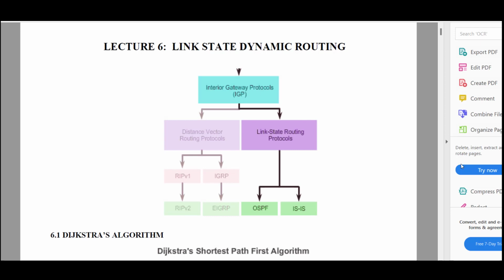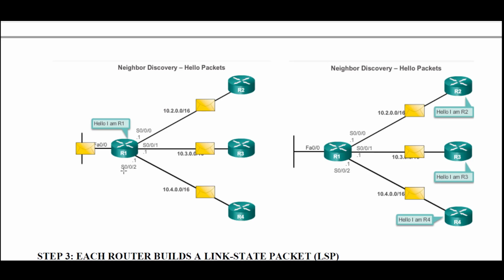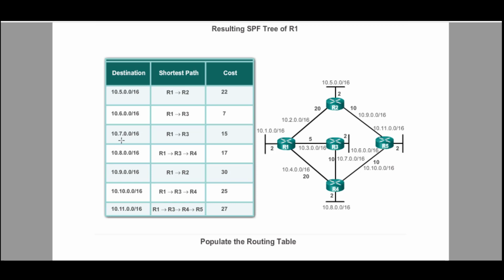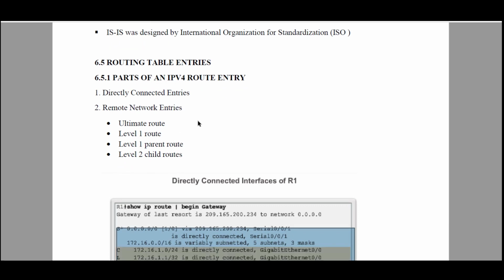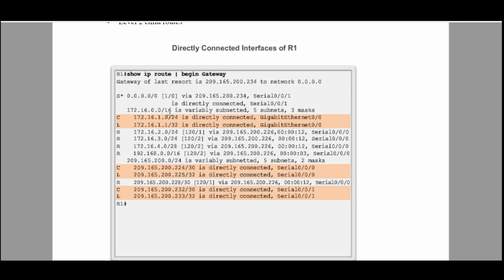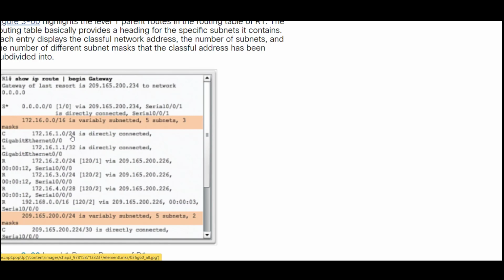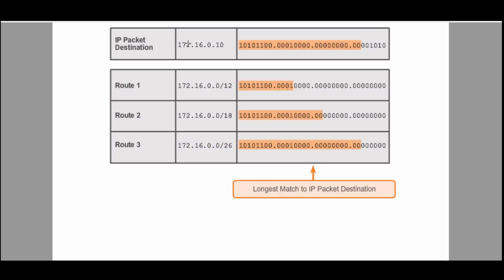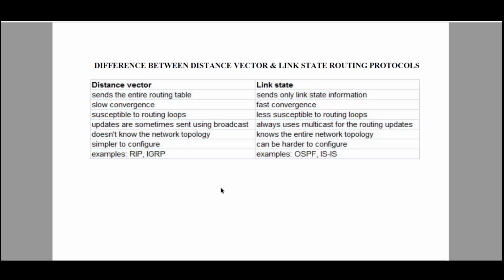LINK STATE DYNAMIC ROUTING - Lecture 6